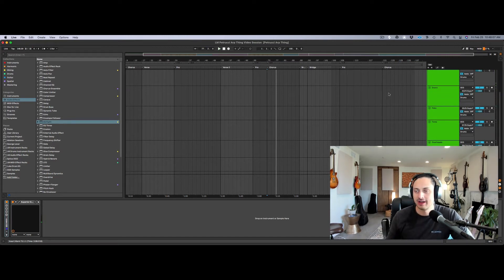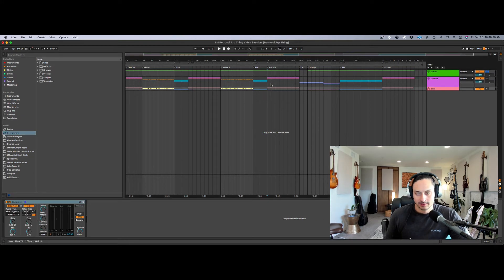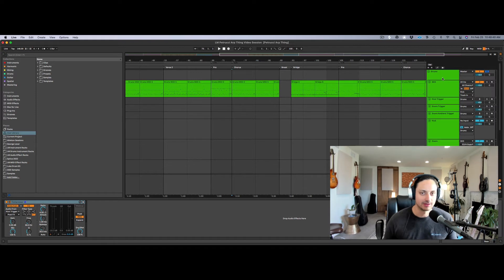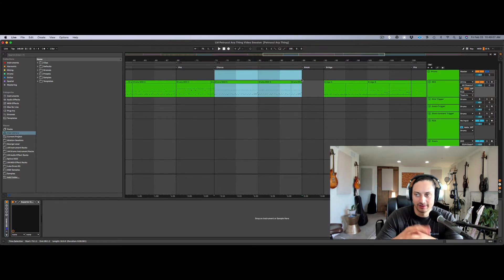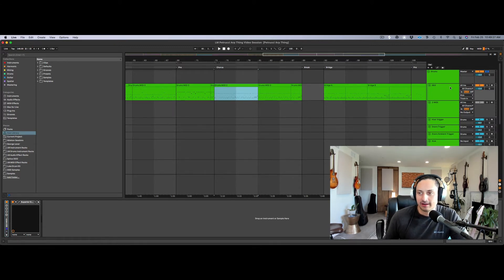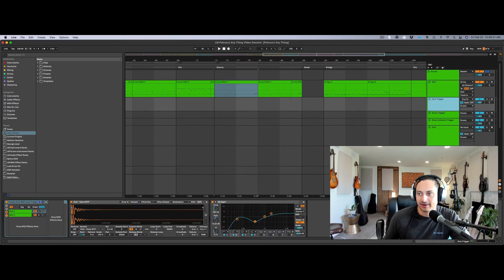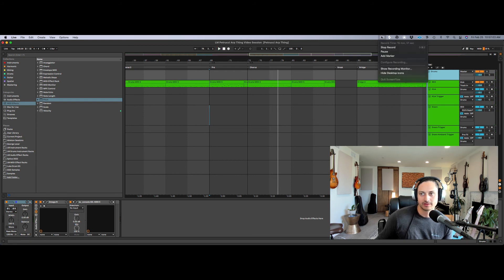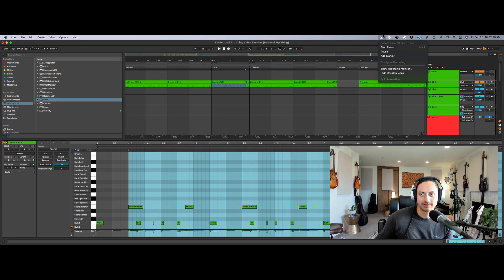Superior Drummer 3 Tutorial: Routing & Triggers for Metal Drums in Ableton Live Part I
In this video series we'll be taking a deeper dive into my audio and midi routing setup in Superior Drummer and Ableton Live! First how to route multi channel audio tracks out of SD3 in to Ableton. Then setting up triggers, a big about MIDI Effect Racks, Key Mappings, and Side Chain to get huge drum sounds!